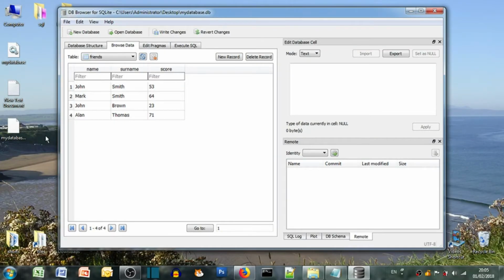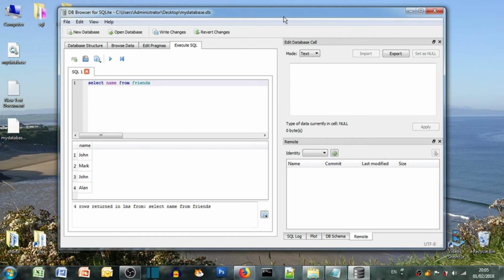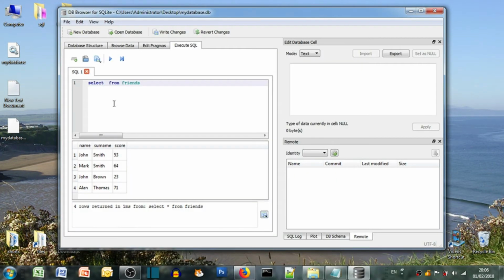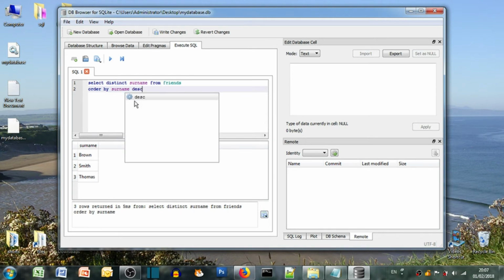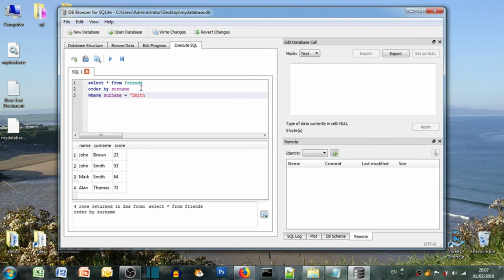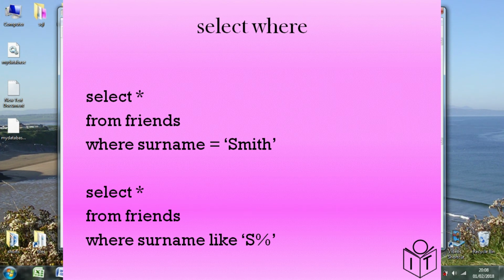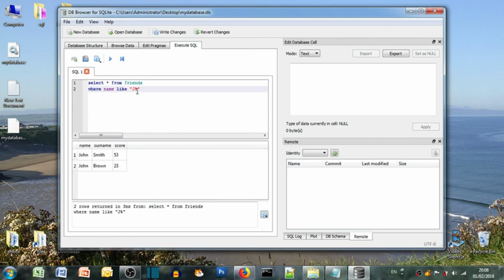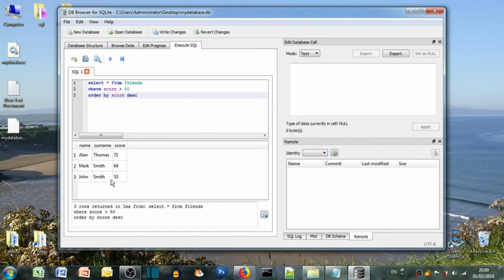database SQL select in simple English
SQL in simple English starts with SQL select statements. To learn SQL it is best to start with the very basic SQL select statement. This SQL tutorial covers the select statement and the important structure of common but important select queries. The Structured Query Language, SQL, is the standard language used for databases. The series of tutorials in programming in simple English attempt to explain languages such as SQL in an easy way to understand. Younger students or second language learners, such as International students, often feel  lessons are too difficult because the language used is too complex and the fun in learning a computer language is taken away because it is not presented clearly and inn simple English.